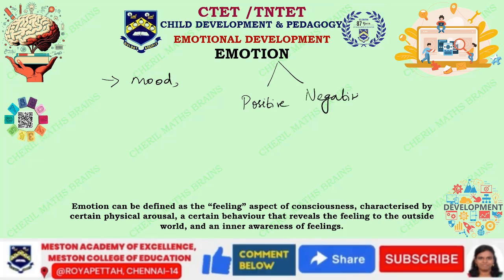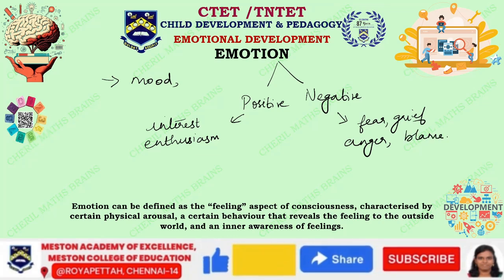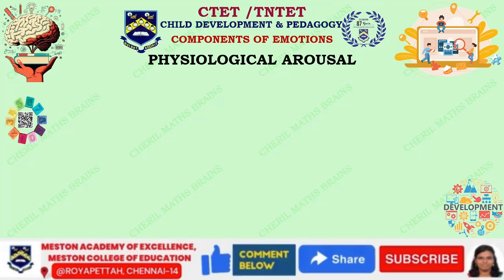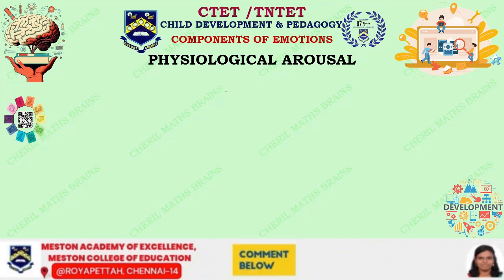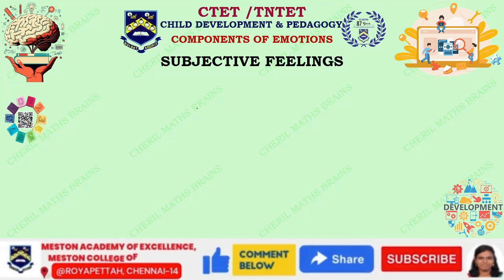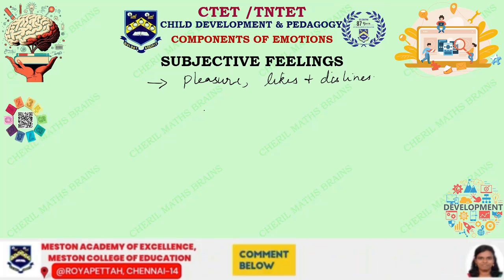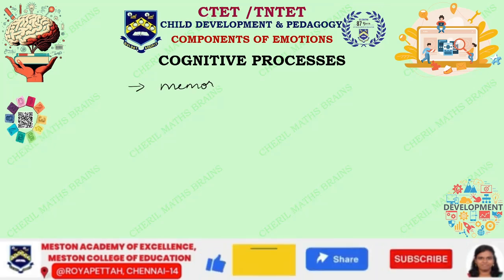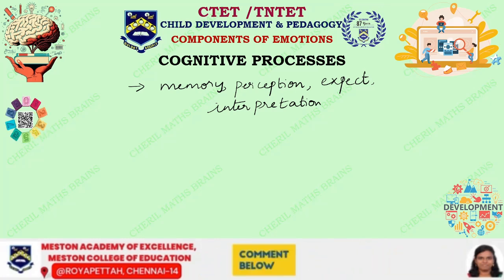CTET CDP - GROWTH & DEVELOPMENT - PART 6 - Definition & Components of Emotion-in English